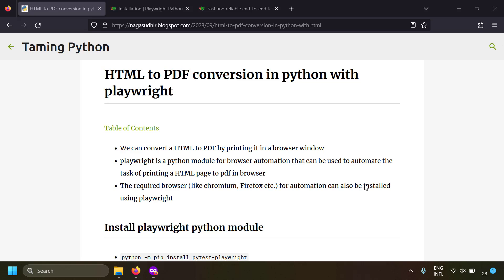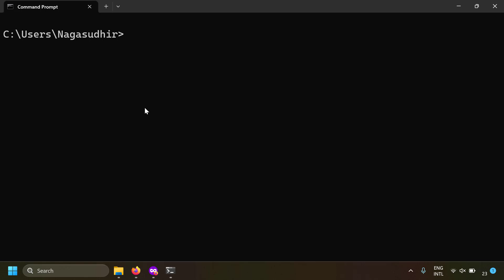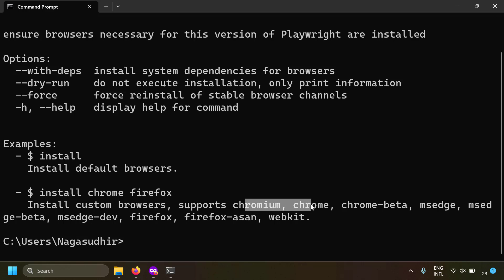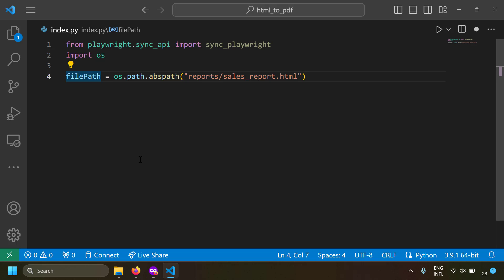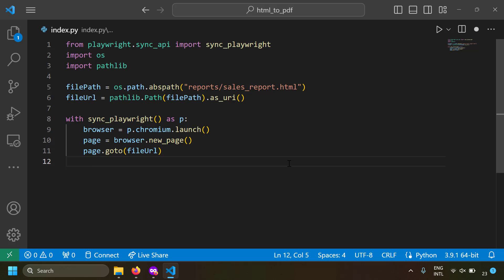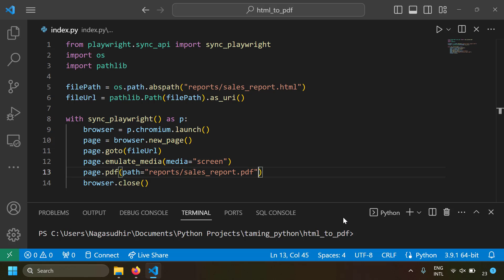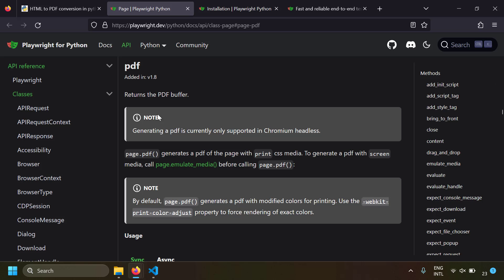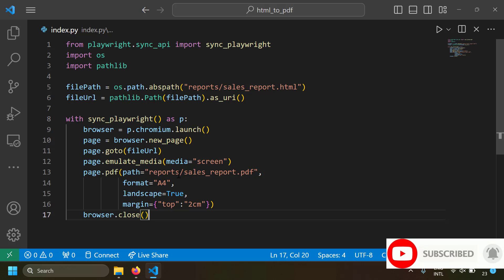Convert HTML to PDF in python with playwright